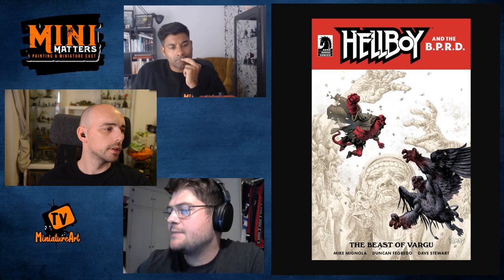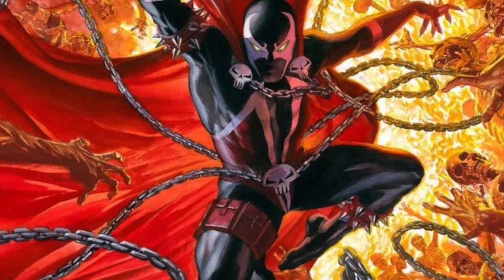Comic Book Art - Ep 1 Source Material with BANSHEE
Welcome to this limited series in which Jamie, Lionel and guest artist Alfonso (Banshee) discuss comic book art and how it is being used in miniature painting today.

Want to learn more about painting? Join the Art Academy here -

Follow Mini Matters social media here -

Follow Lionel & Jamie' work here -